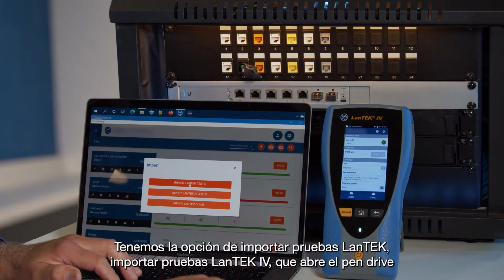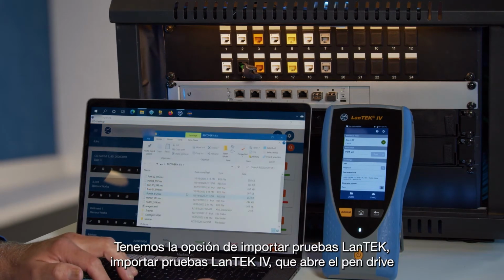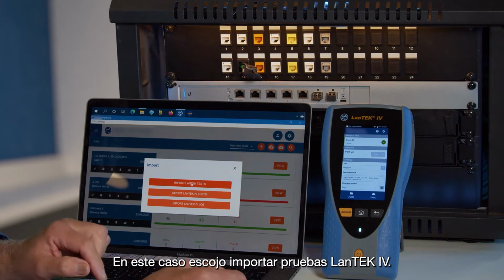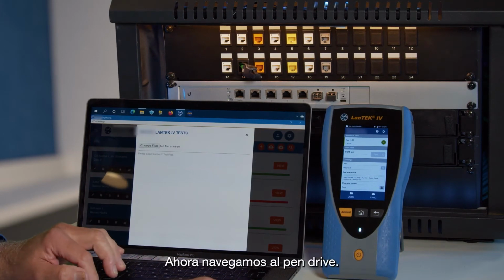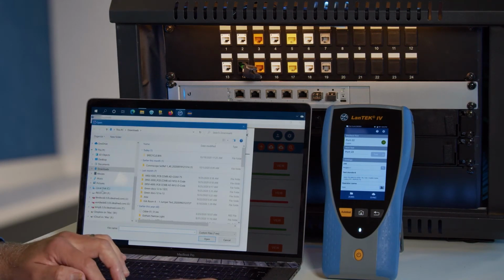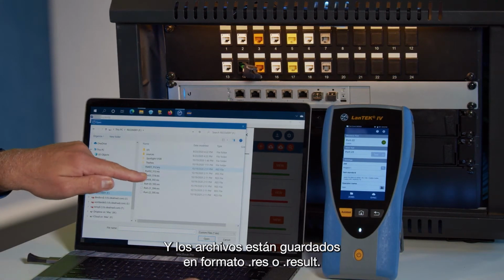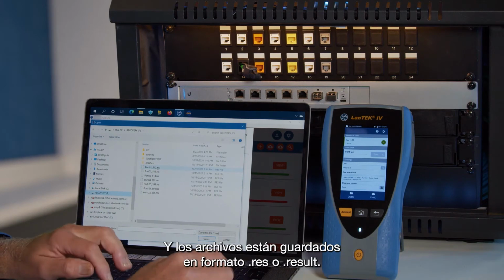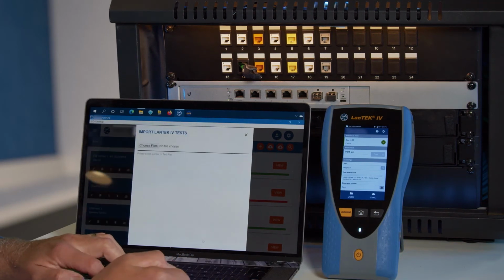16 - LanTEK IV-S – Cómo sincronizar los datos con el software de escritorio (ES)